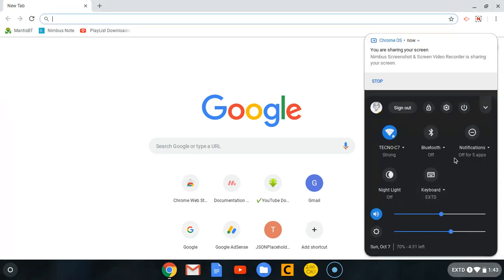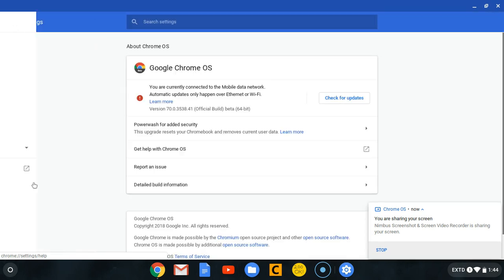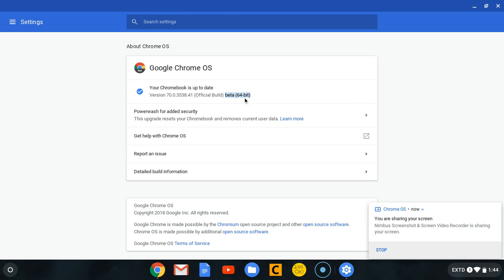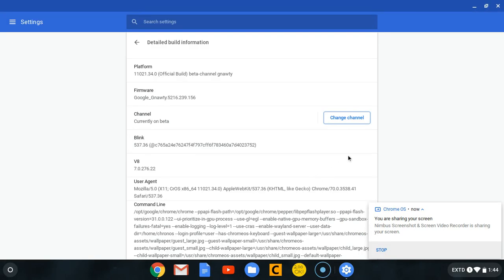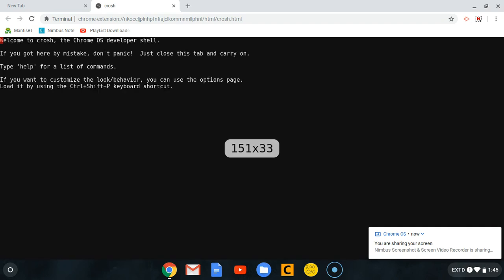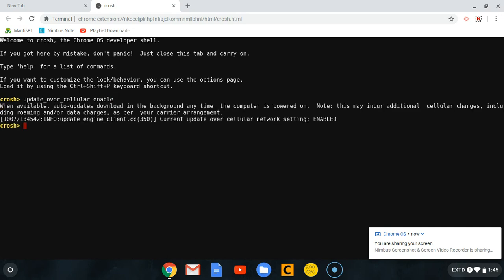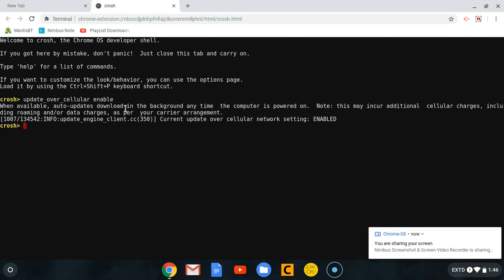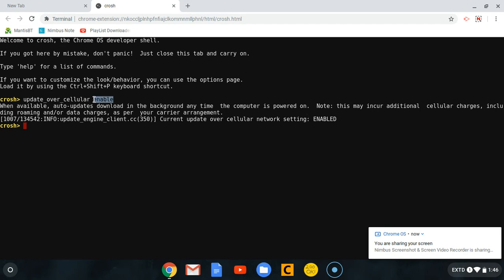How to update your CHROMEBOOK 2019 - Upto date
I came across such question and thought my solution will be important.

QUESTION::
Unable to change channel and/or update my chromebook.
"Anytime I try to update from Version 45 to newer it says that my system is already updated...

It does the same when I try to change from stable channel to beta or developer.

In both cases the Chromebook does not download and update anything and run always on 45 version even after multiple reboots. "

Does anybody know what's happening with my Chromebook and how could I fix it?

SOLUTION::
               Try issuing this command string:

                Open the CrOSH shell: "Ctrl + Alt + t"
                issue "update_over_cellular enable"
                type "exit" to leave the shell

Then try to update again.